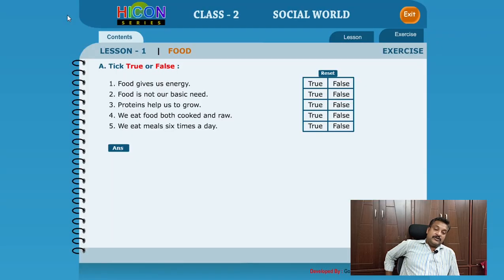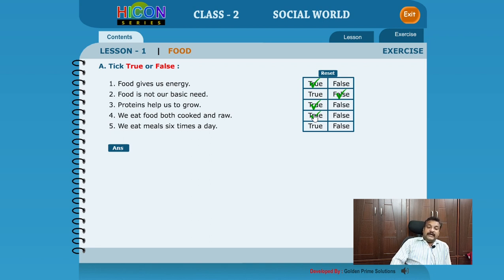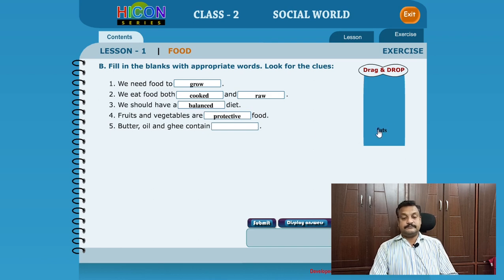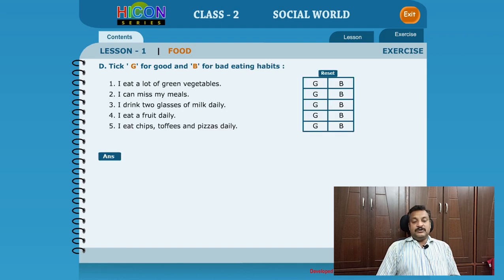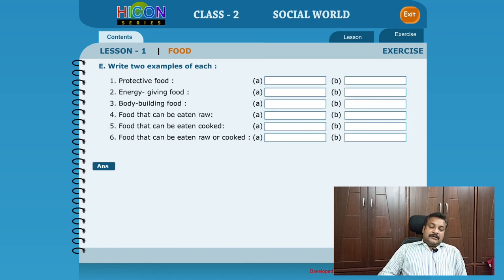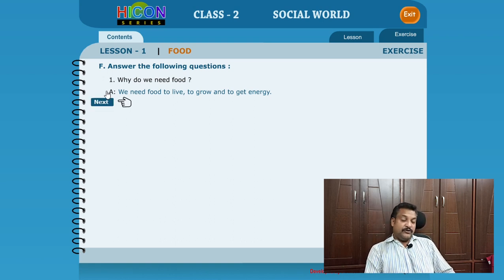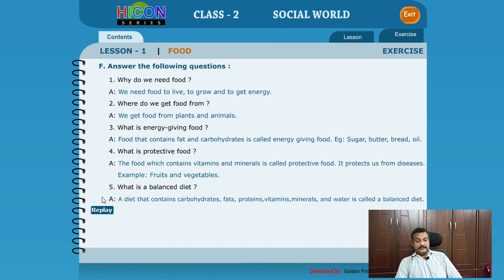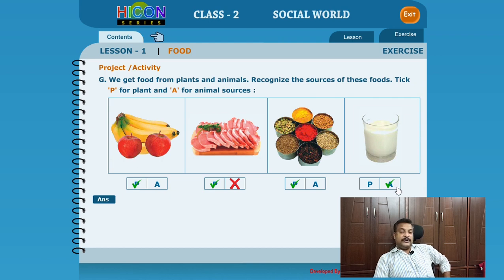Class 2 Social Lesson 1 Part 2